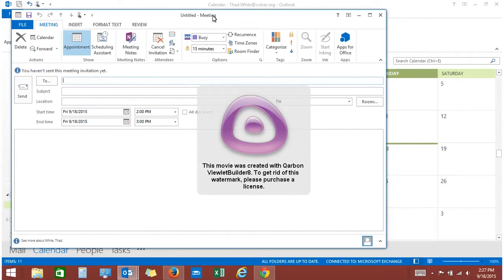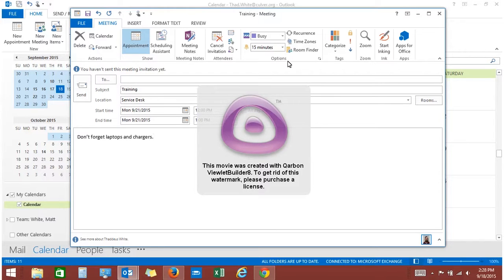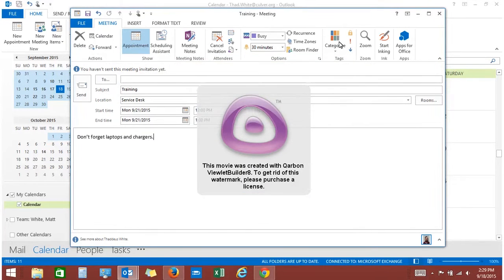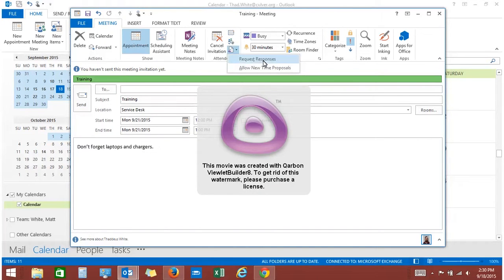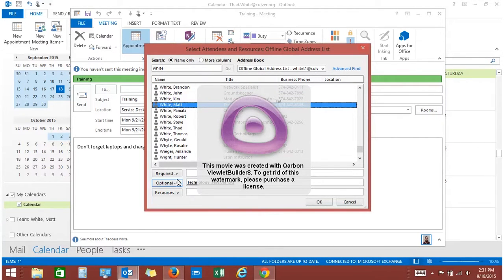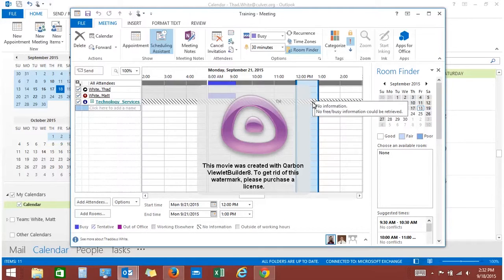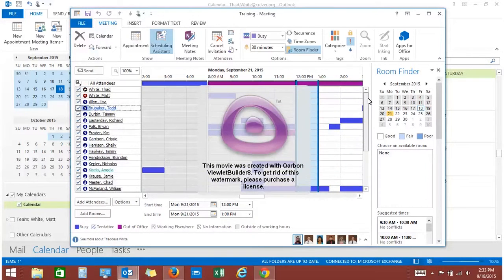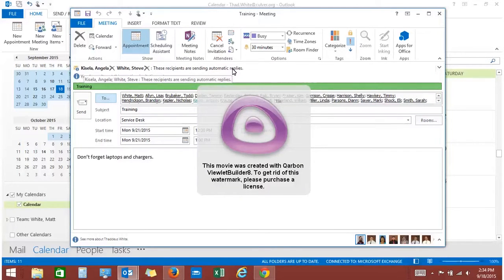Culver Academies: Microsoft Office365 Tutorials Outlook New Meeting